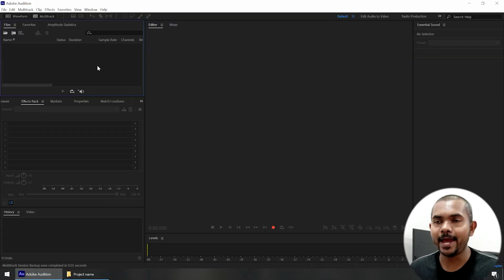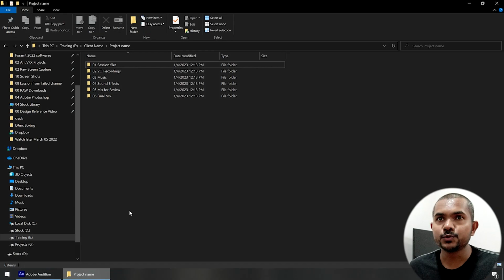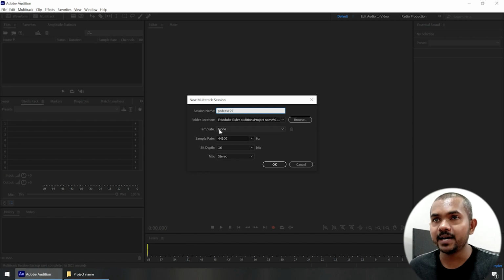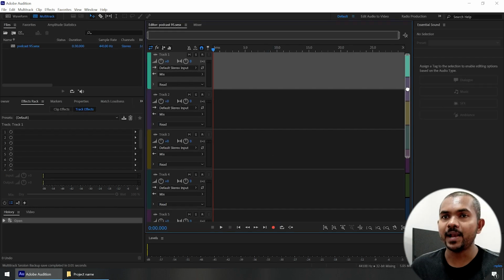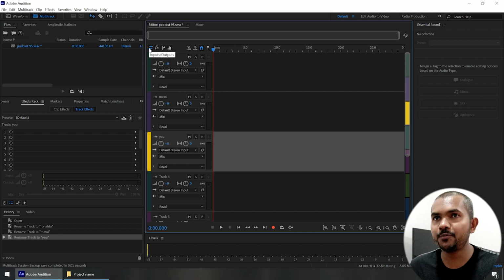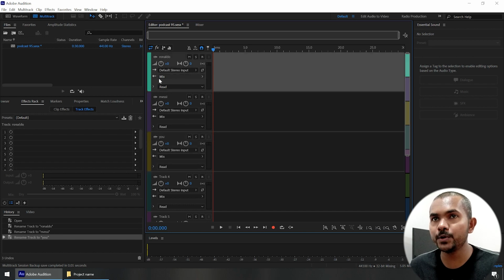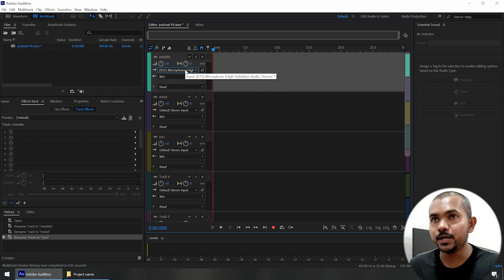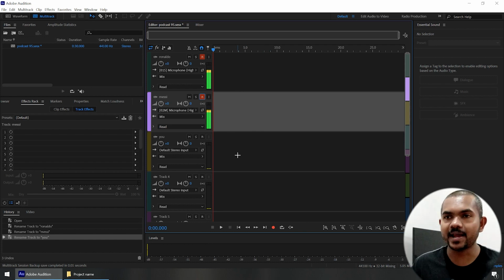How to Record audio podcast in Adobe Audition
We can use Multitrack session in Adobe Audition to Record multi person Podcast.

After Watching this video you'll get answers to following questions.
1 How to create a multi-track session in Adobe Audition?
2 How to set track input/output settings?
3 How to directly record audio in to multitrack session in adobe audition?

❤ ❤ Join the Adobe Rider Community on Facebook to ask question and get answers related to adobe premier.